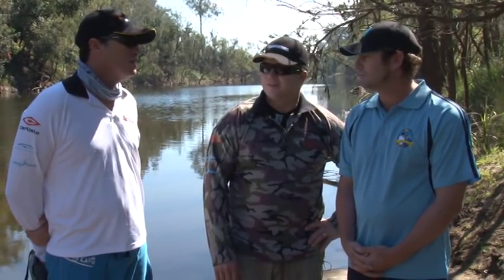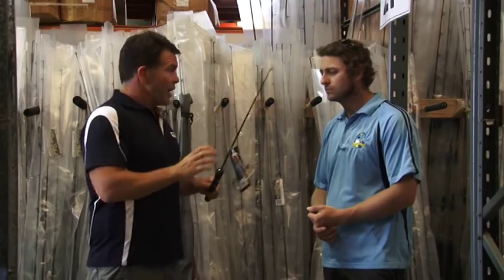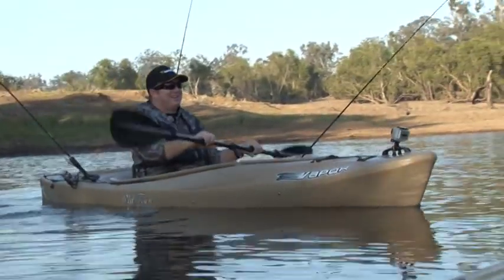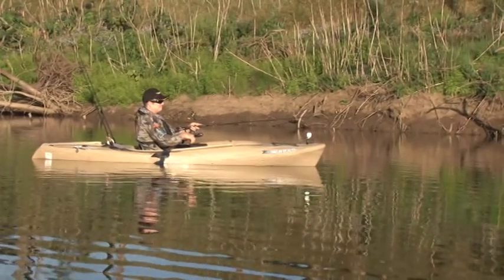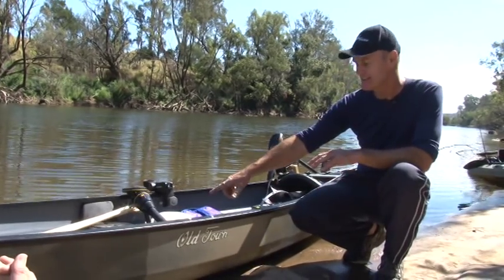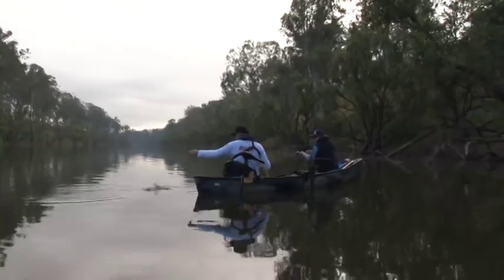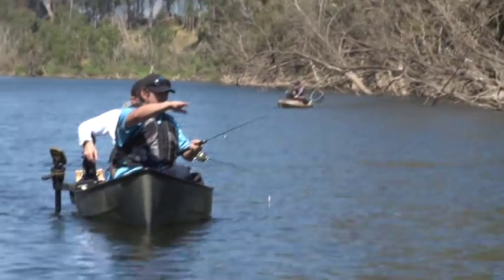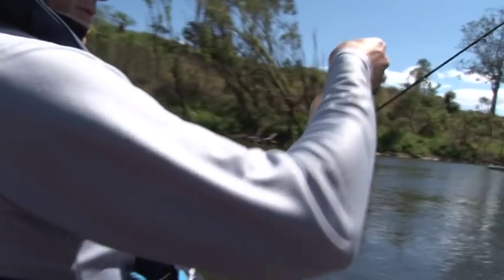Fishing the Dream - Season 1 Episode 6 - BLA - Skinny Water Fishing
Fishing the Dream is a 31 Digital production, which explores the broad array of fishing available to anglers throughout Queensland's South-East. Fishing the Dream not only highlights the wonderful fishing to be had right on our doorstep, it focuses heavily on fishing theory, taking a back-to-basics approach with each fishing type, to enable fishermen of all levels of experience to get out there and start "Fishing the Dream" themselves.

In episode 6, we head inland fishing for bass on the skinny waters of the Brisbane River. Roderick joins us again and show us every trick of the trade available to ensure we don't miss a single opportunity to land these beautiful fish.

To learn more about Fishing the Dream, go